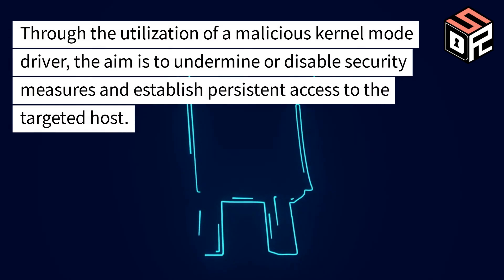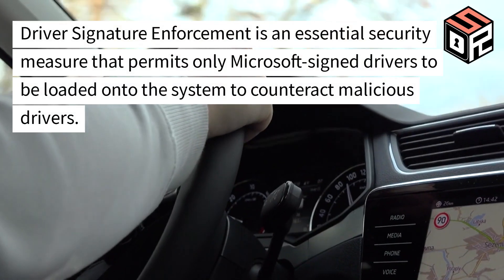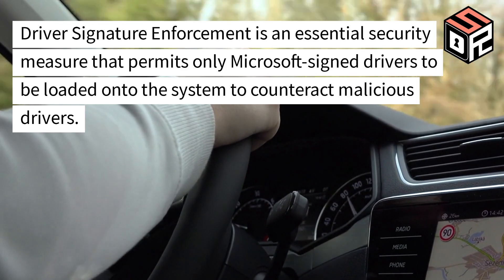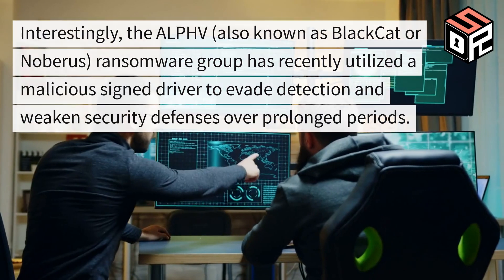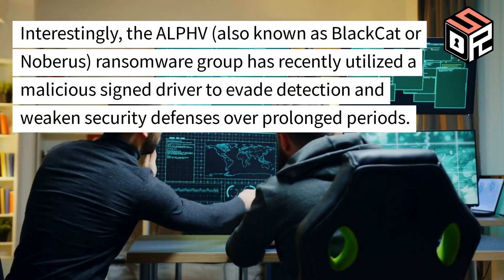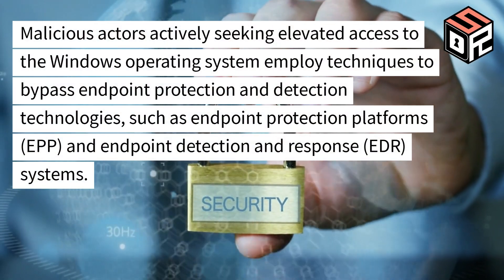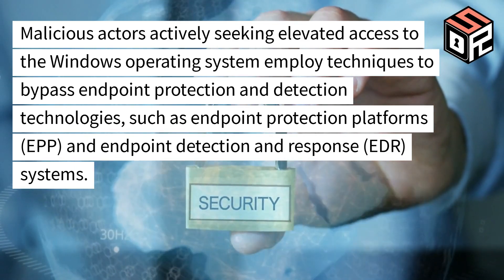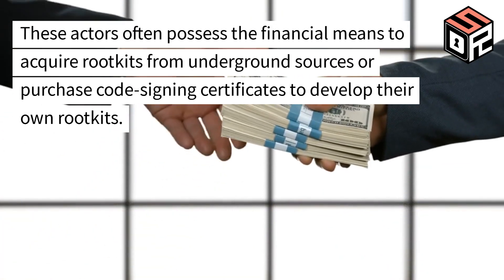Unknown Threat Actor Exploiting a Sinister Windows Kernel Vulnerability in Shocking Targeted Attacks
In this intriguing cybersecurity news, we uncover a new and alarming threat to our digital security. An unidentified threat actor has been exploiting a malicious Windows kernel driver to carry out highly targeted attacks. Join us as we dive into the details of these attacks, examining the tactics and vulnerabilities leveraged by the perpetrator.